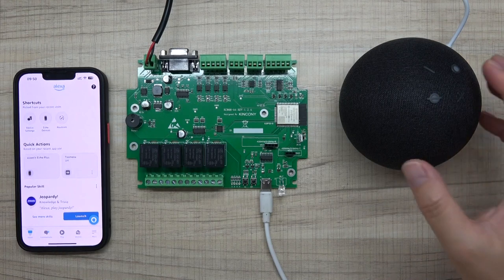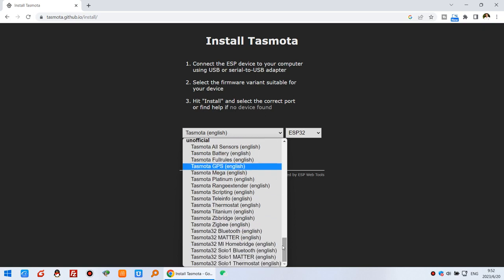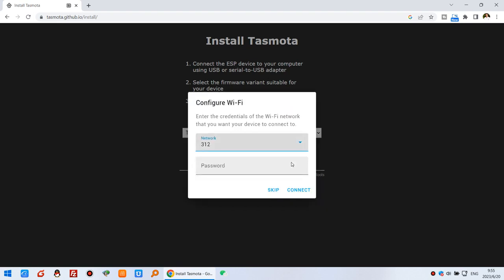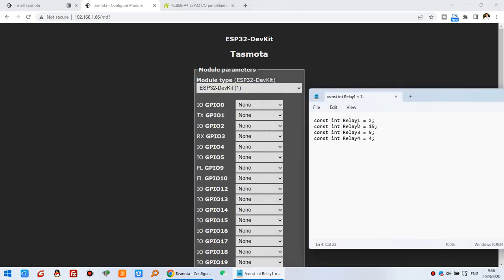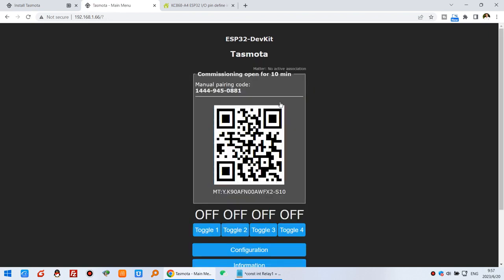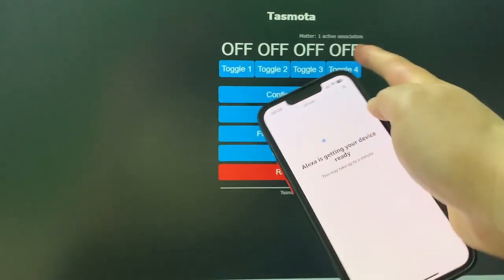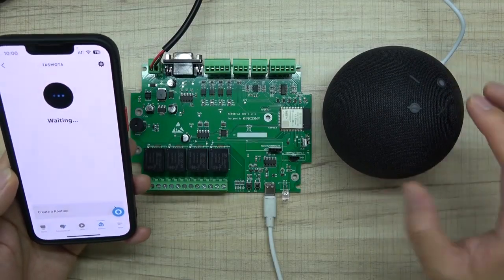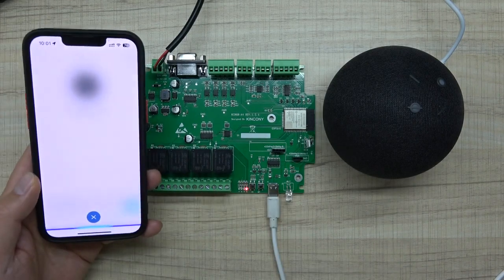ESP32 Relay Voice Control by Aamzon Alexa using TASMOTA MATTER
KC868-A4 ESP32 board using Tasmota MATTER firmware.